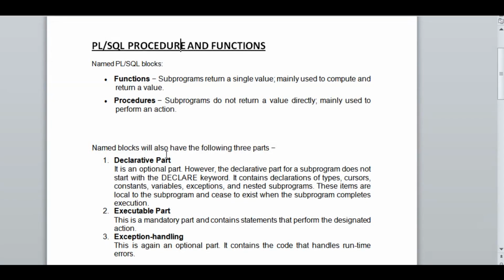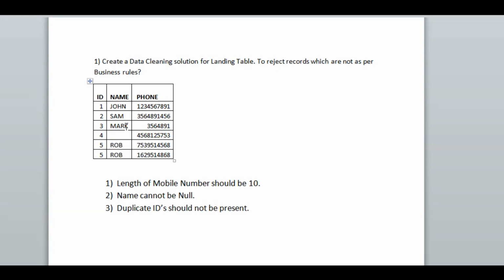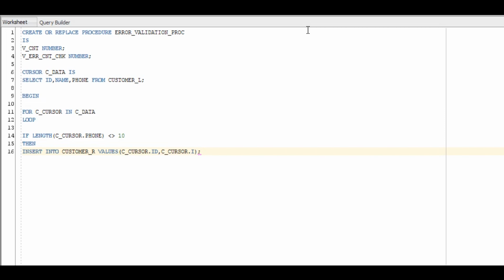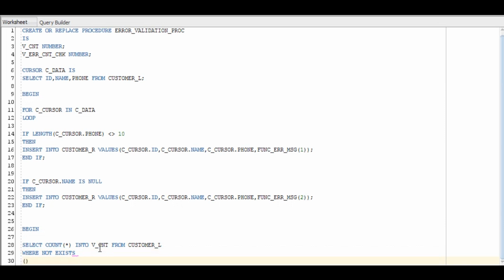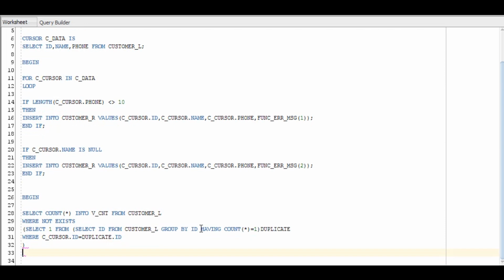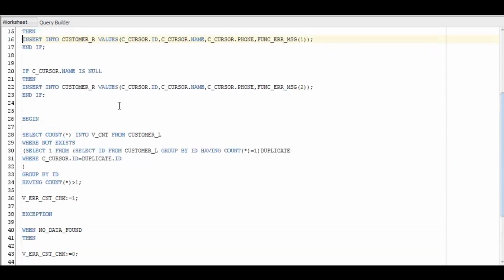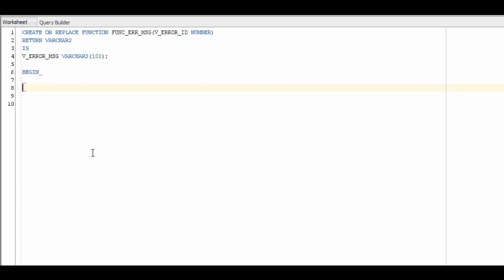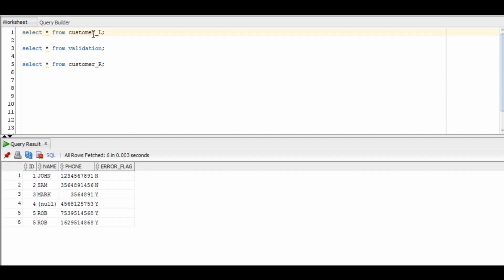Oracle Procedure and function interview questions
hey guys created my first video for Oracle SQL
please check it out let me know your feedback